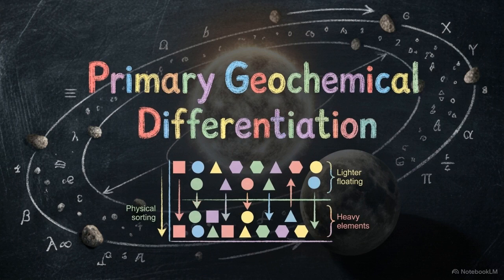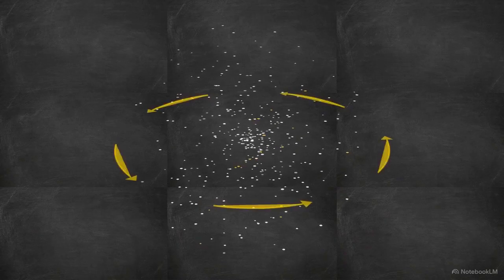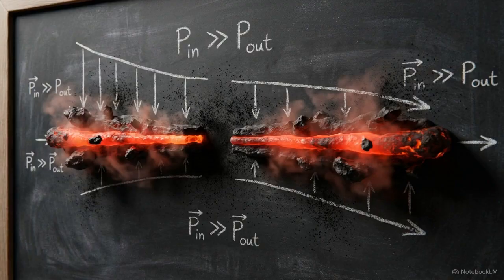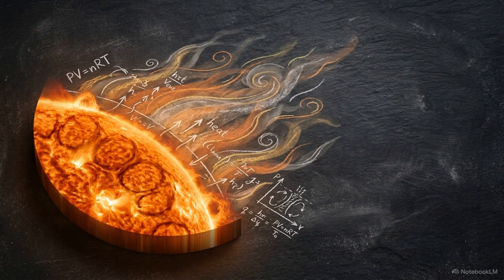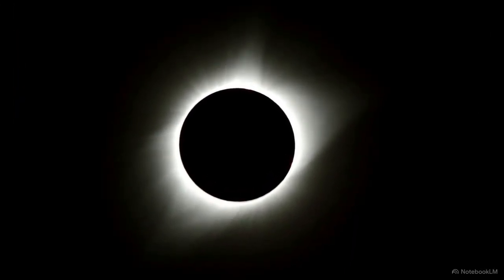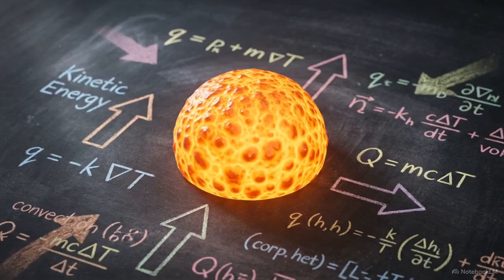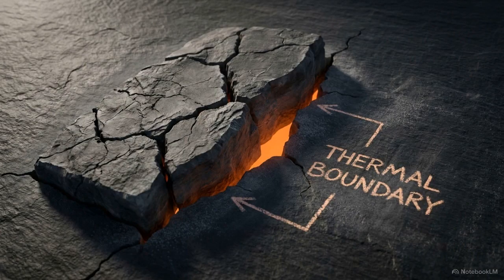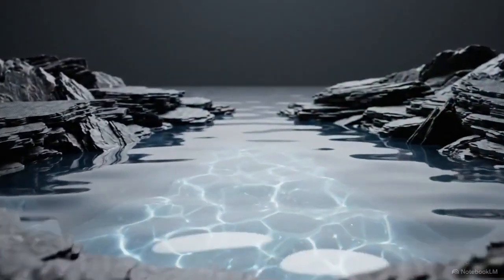From Dust to Stratified Spheres: The Mechanics of Accretion and Differentiation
Ugc net environmental science